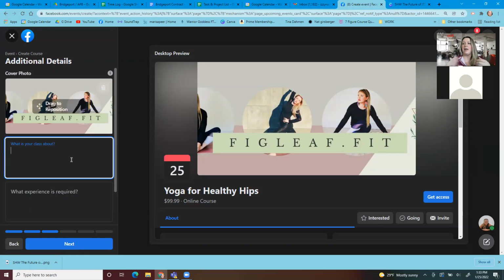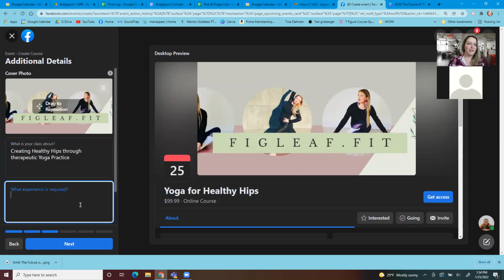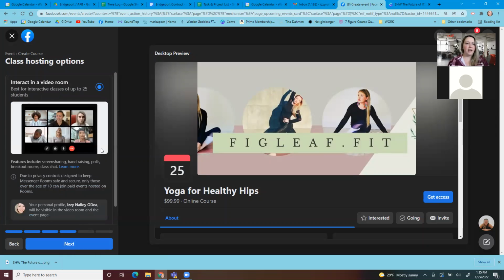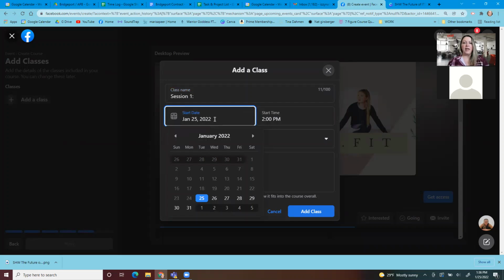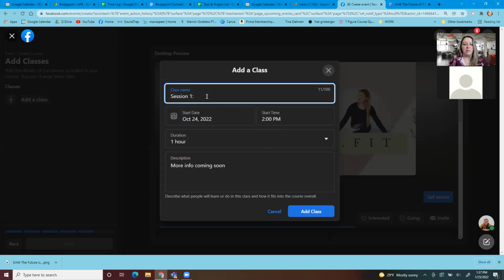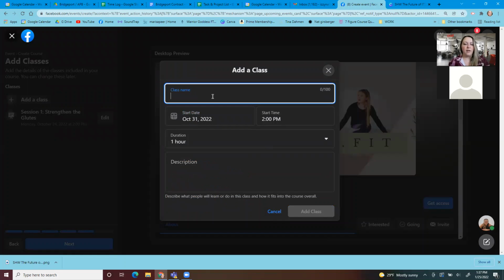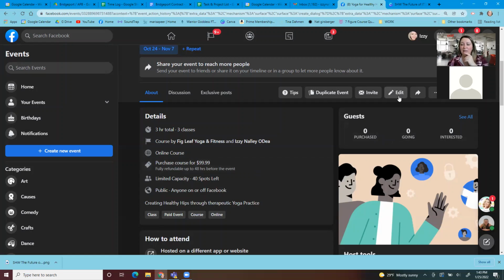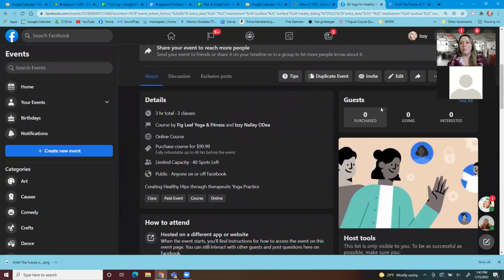How to Create Your Paid Facebook Event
Create from your business page, paid options up to 99.99, select the new class feature.

Join the FB group: MIllion Maker Business Bluepring